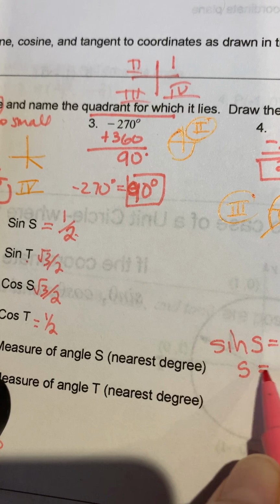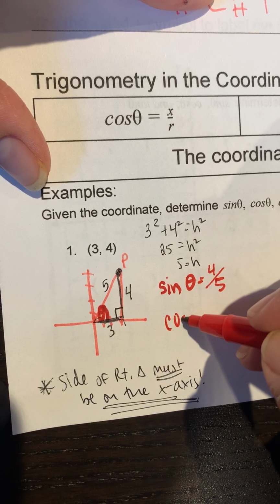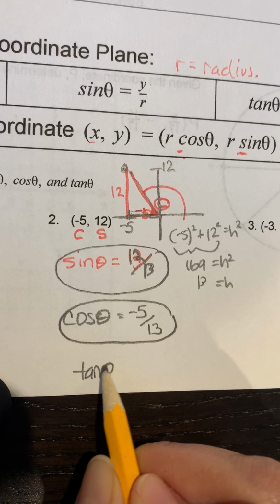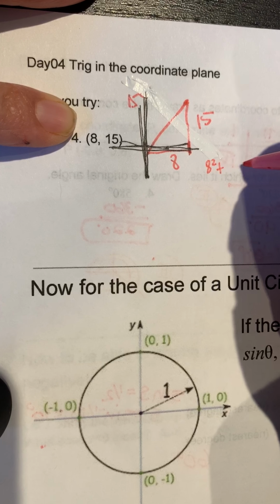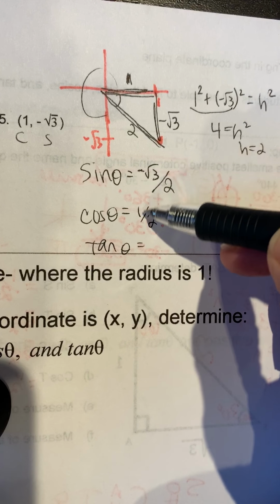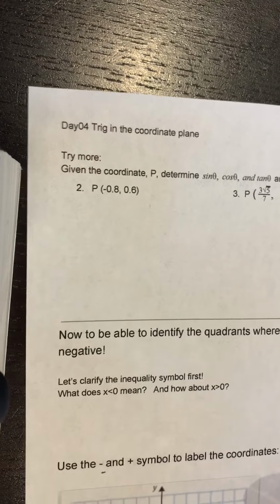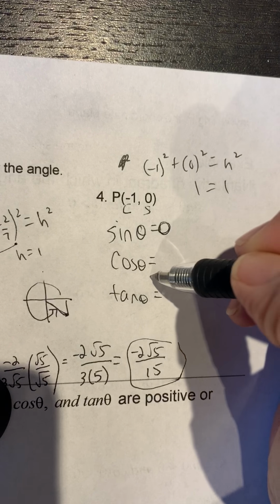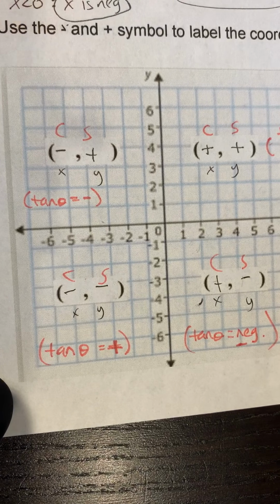Day04 alg 2 trig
Cw